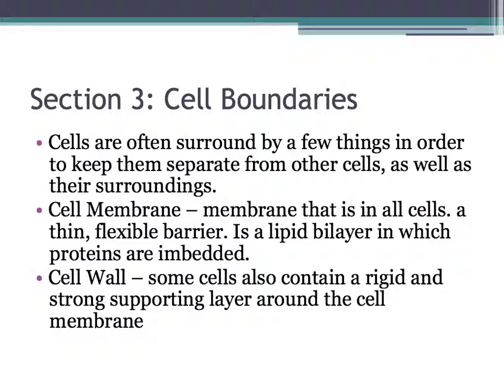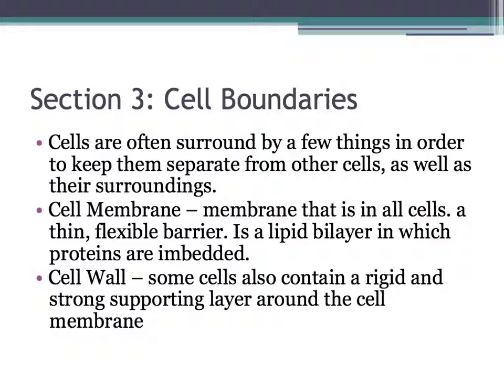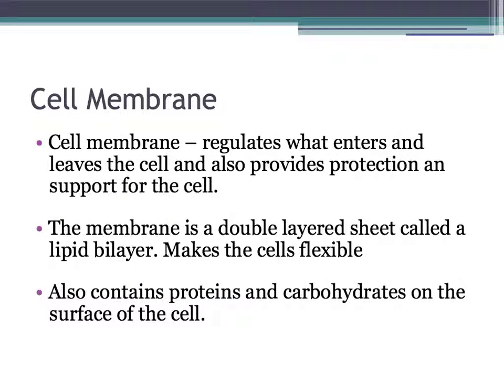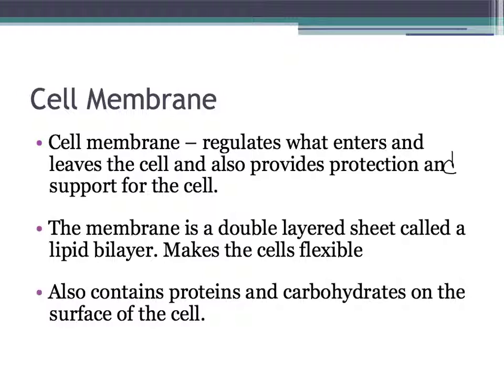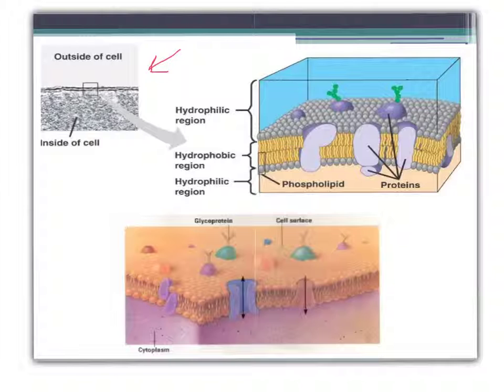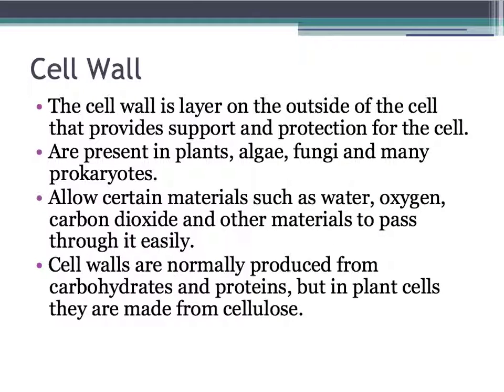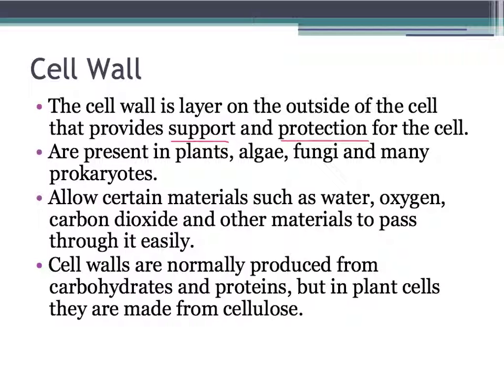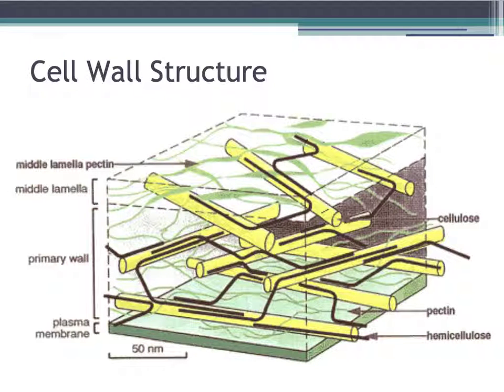7.3 Video Notes